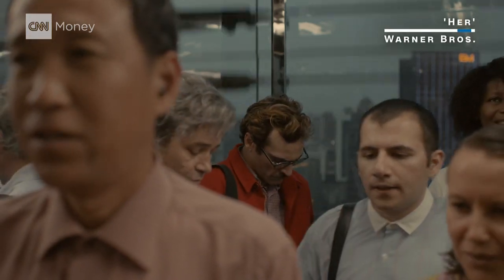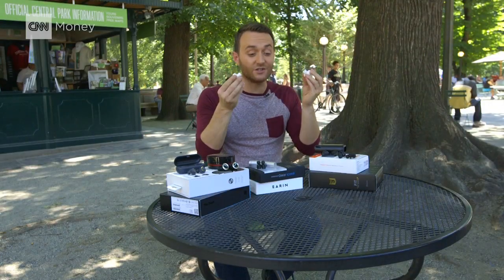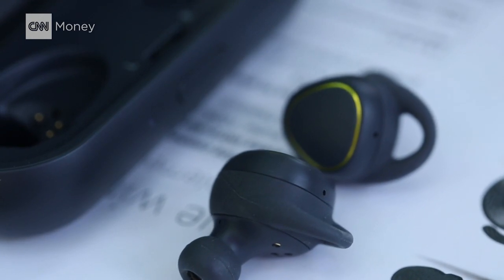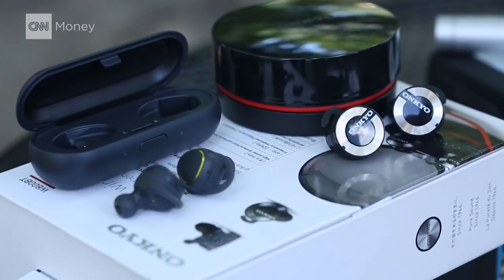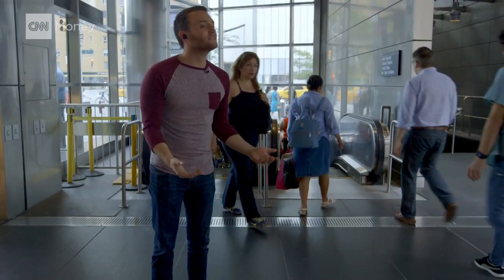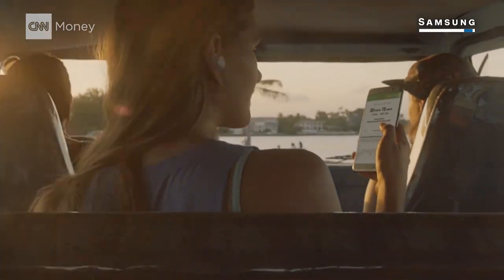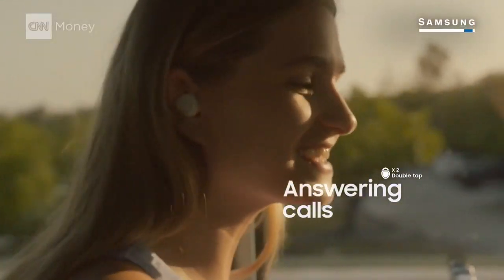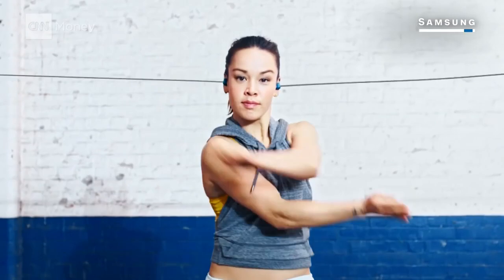The future is here: Testing all the truly wireless earbuds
Like something out of a sci-fi movie, these earbuds have no wire connecting them to your phone, or to each other. CNNMoney's Samuel Burke tries out pairs from Samsung, Bragi, and more to see which pair you should buy.